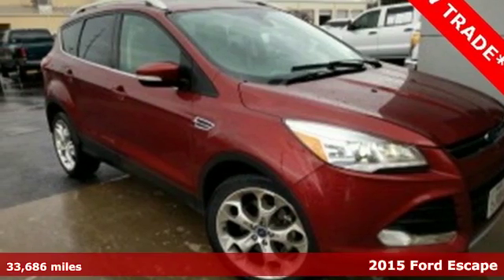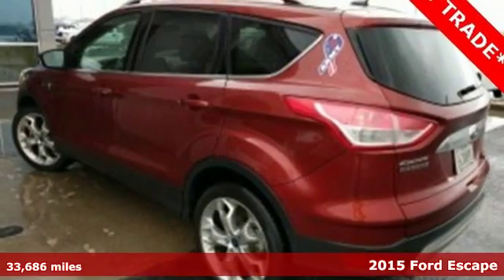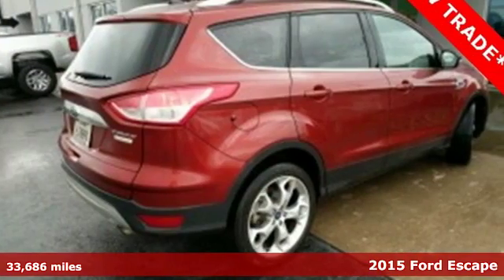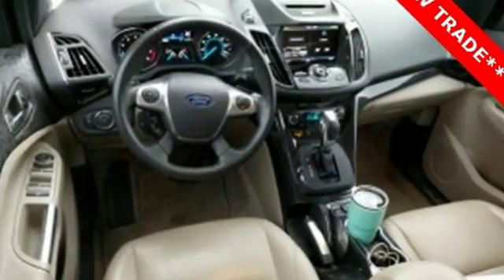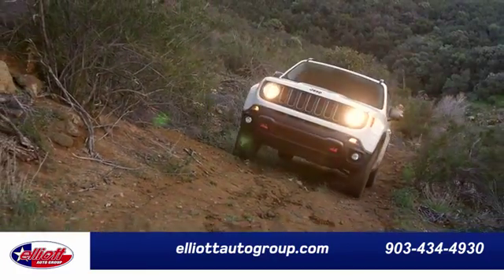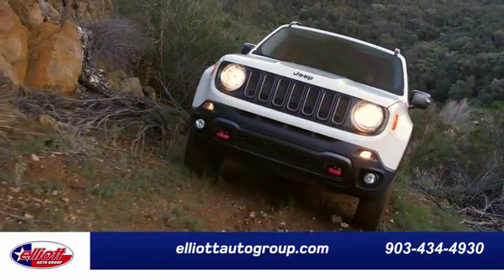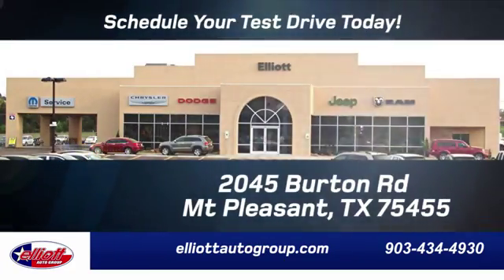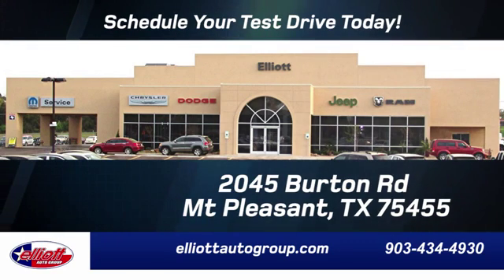Used 2015 Ford Escape Mt Pleasant TX Sulphur Springs, TX C9749A - SOLD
Year: 2015
Make: Ford
Model: Escape
Trim: Titanium
Engine: EcoBoost 2.0L I4 GTDi DOHC Turbocharged VCT
Transmission: 6-Speed Automatic
Color: Orange
Interior: Medium Light Stone
Mileage: 33686
Stock #: C9749A
VIN: 1FMCU0J98FUA65383
**CLEAN AUTOCHECK 1 OWNER**, **NAVIGATION**, **LEATHER**, **REAR VIEW CAMERA**, **CERTIFIED PRE-OWNED**, **HEATED SEATS**.brbrCertified.brbrOdometer is 2028 miles below market average! 30/22 Highway/City MPGbrbrCertification Program Details: -Expert Multi-Point Inspection -Vehicle History Report -6 year/100,000-Mile Limited Warranty Coverage -$100 Deductible Awards:br * JD Power Initial Quality Study (IQS) * 2015 KBB.com 10 Best SUVs Under $25,000 * 2015 KBB.com Brand Image Awardsbr AutocheckA® vehicle history report We also have a great selection of new vehicles available too Excellent financing and extended warranties available Call, Email or just come on in to test drive today! We are conveniently located on I-30 just west of the Titus Regional Medical Center on the frontage road ELLIOTT AUTO GROUP We don't do things the "old" way, we do them the RIGHT way!brbrReviews:brbr * Good performance and fuel efficiency; many high-tech features; agile handling; high-quality cabin; comfortable seating. Source: Edmundsbr * The 2015 Escape is a Compact SUV that is an absolute head turner. A major departure from its previous generation, this Escape is refreshingly modern with sporty attitude. Further, the interior of the escape showcases impressive design, and high quality materials. It is one of the leaders in its segment for gas mileage, styling, and great technology as well. There are three trims available for the 2015 Escape: S, SE, and Titanium. Standard on all 3 models, is a generous assortment of standard features. You get a 6-Speed SelectShift Automatic, Power Windows and Door Locks, a Storage Bin under the floor, Touch Controls on the Steering Wheel, and Flat Fold Rear Seats. Plus, it comes with a 6 Speaker, AM FM Radio with CD, MP3 and Auxiliary Input, and a Communication and Entertainment System. The Base S Trim comes with a 2.5L, 4-Cylinder Engine with 168hp that gets an EPA estimated 22 MPG in the City and 31 MPG on the Highway. Plus the base also comes standard with the MyKey system for parents of younger drivers. The SE and Titanium come standard with a 1.6-Liter EcoBoost engine, with an optional 2.0L EcoBoost I-4 engine available instead. Bought as a two-wheel drive, the 1.6L gets an EPA Estimated 23 MPG City and 33 MPG hwy, while the 2.0L gets 22 MPG City and 30 MPG hwy. The S Trim can only be purchased as a two-wheel drive but the other two models give you the option of four-wheel drive as well. In terms of Safety, all models are standard equipped with Front and Rear Anti-Lock Brakes, AdvanceTrac with Roll Stability Control, and a Rear View Camera. Available features include the available SYNC with MyFord Touch infotainment system which includes Bluetooth and navigation among other features. Source: The Manufacturer Summary

Address:
2045 Burton Rd.